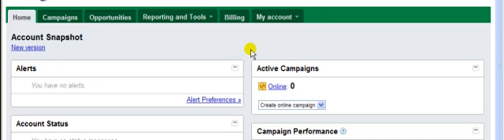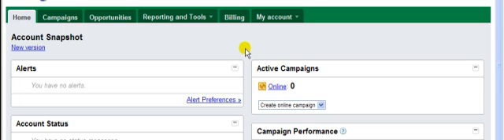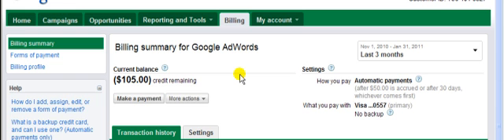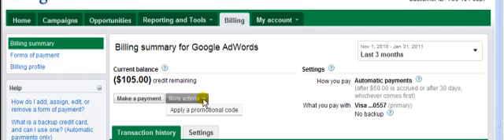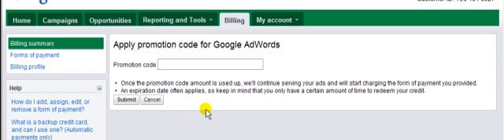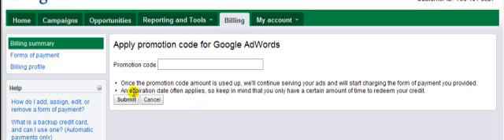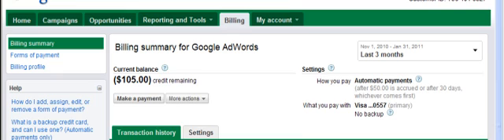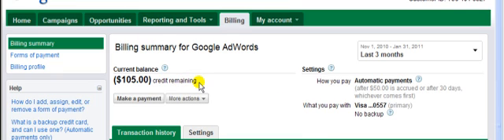How To Redeem Google Adwords Coupon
Trying to redeem your Google Adwords Coupon is a pain until now. The information on Google is outdated. Watch the video to learn how to simply redeem your coupon so you can start using pay-per-click.